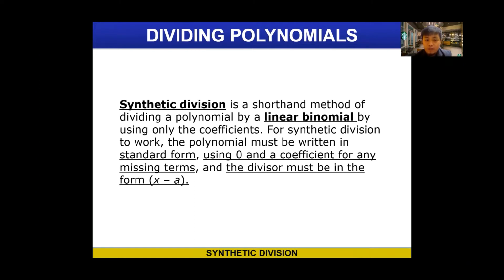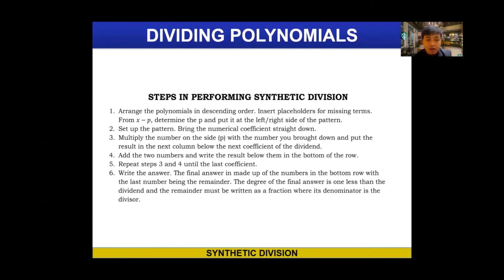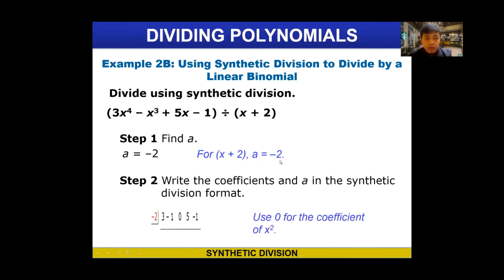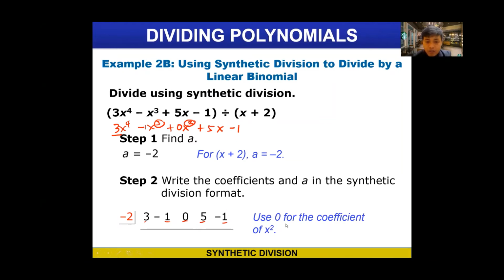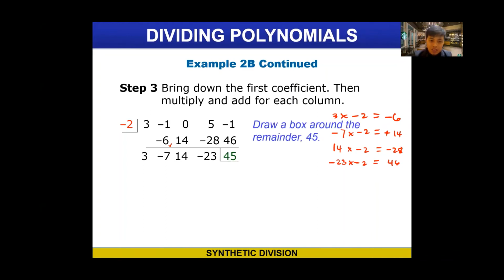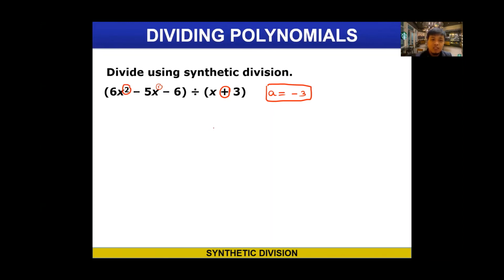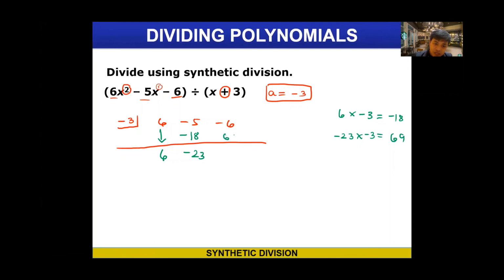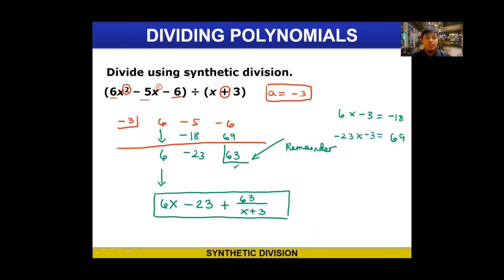Division of Polynomials-Synthetic Division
This video shows how to divided polynomials using synthetic division.